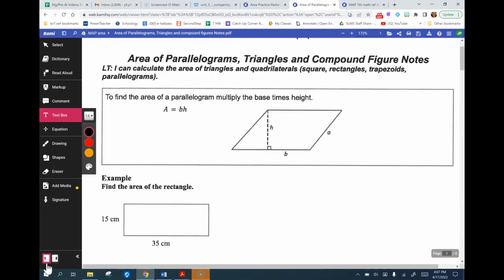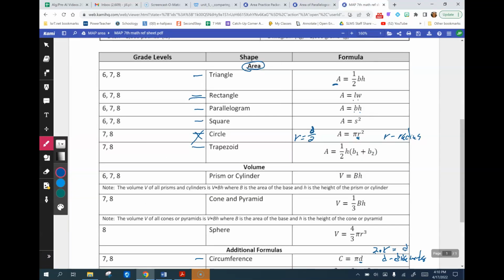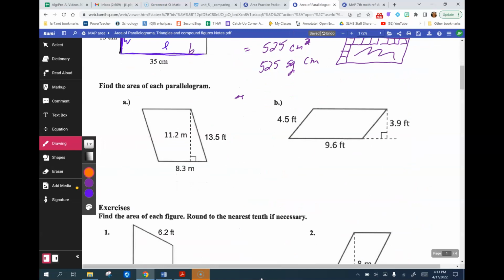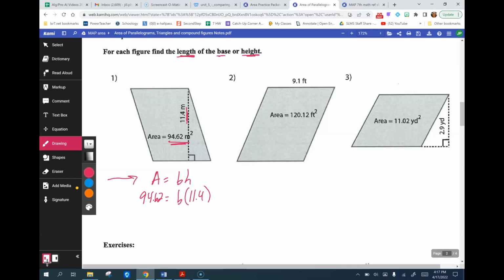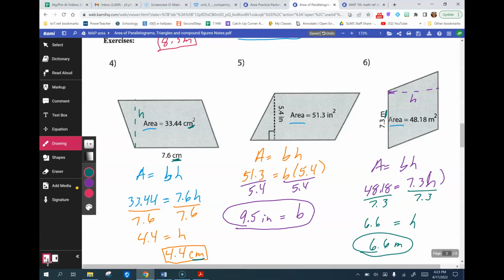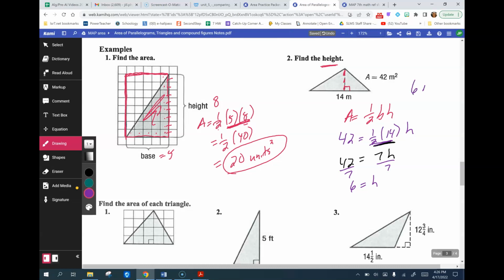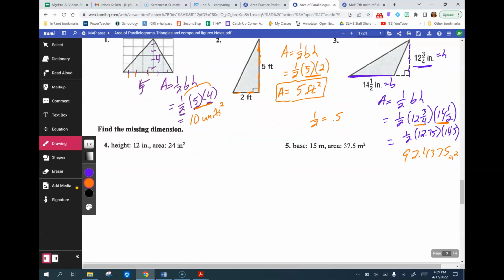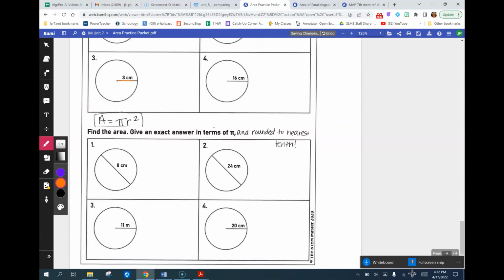Area Paralleogram, Triangle MAP